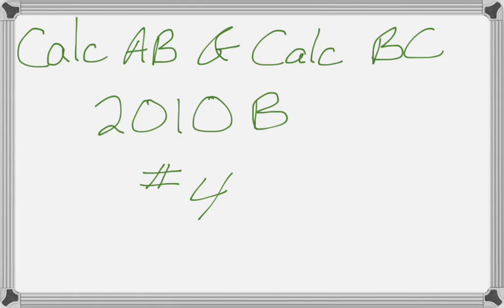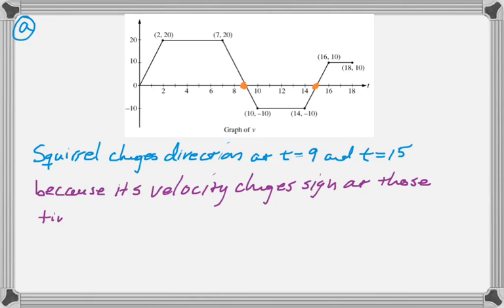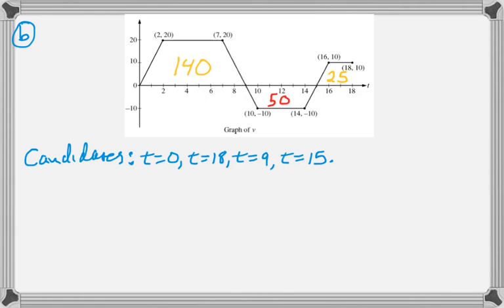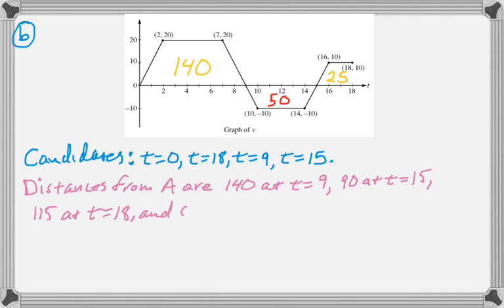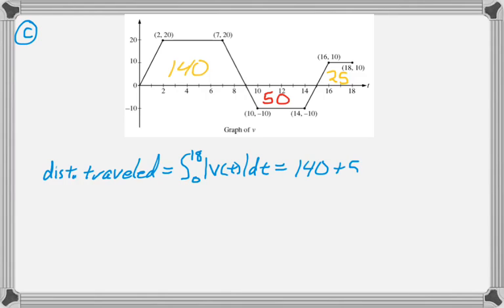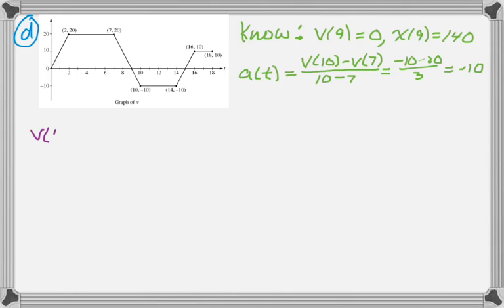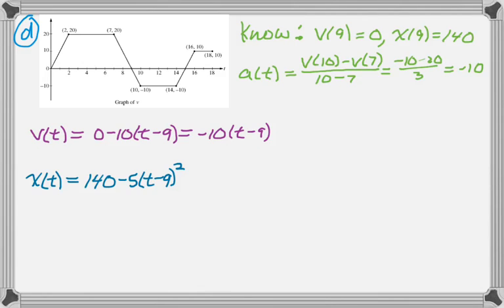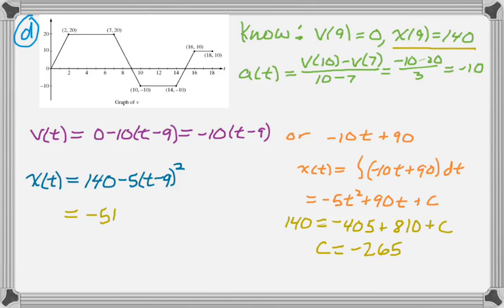Calc AB & Calc BC 2010 (Form B) #4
2010 AP Calculus AB & Calculus BC Exam Form B #4.

Topics: Change of direction from velocity; Candidates Test for Absolute Max/Min; Total distance; writing piecewise functions via antiderivatives.